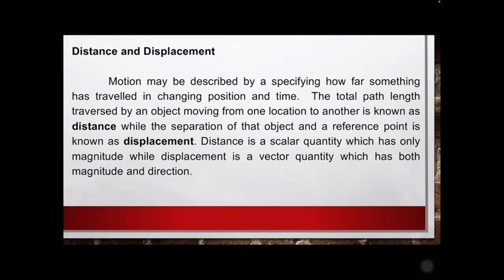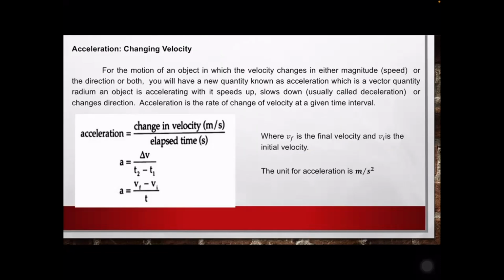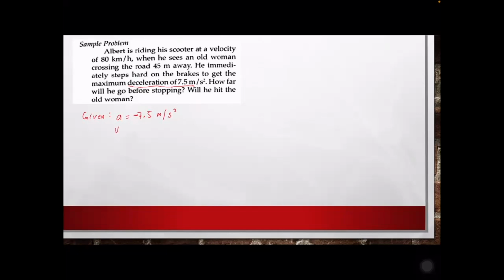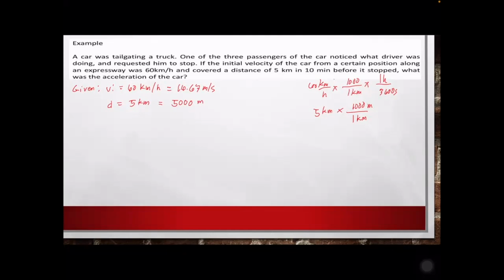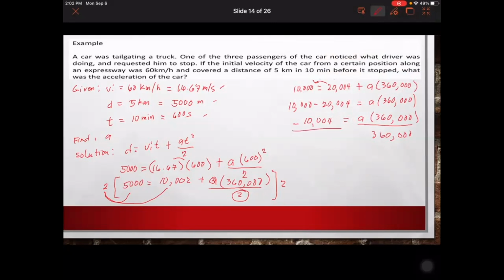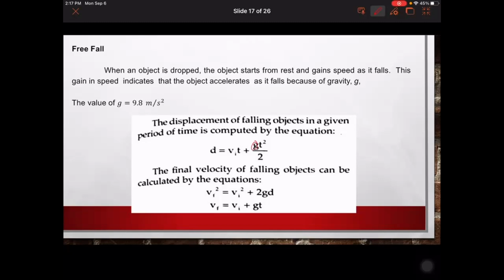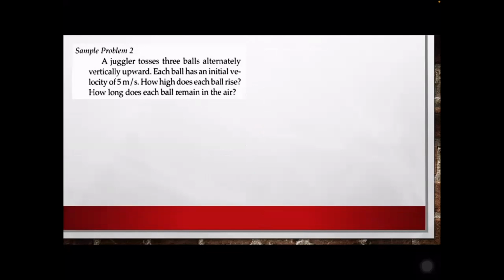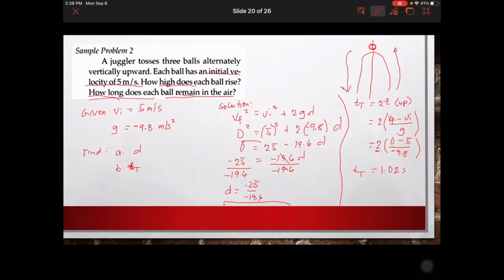Kinematics (Velocity and Falling Object) | SirJMathWorld